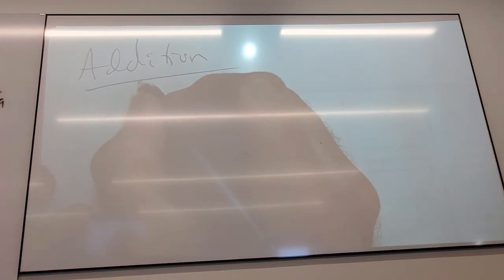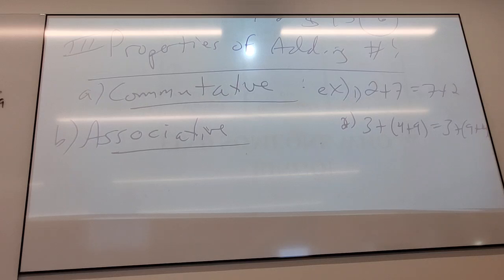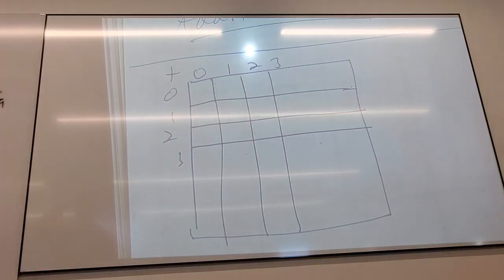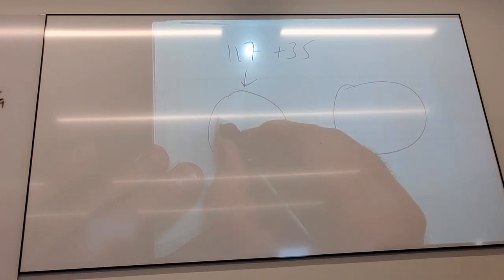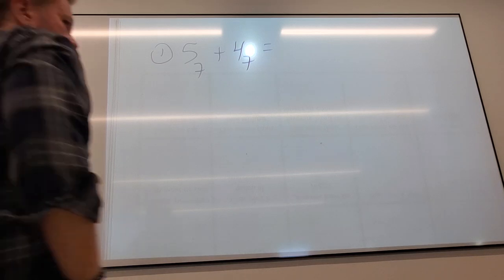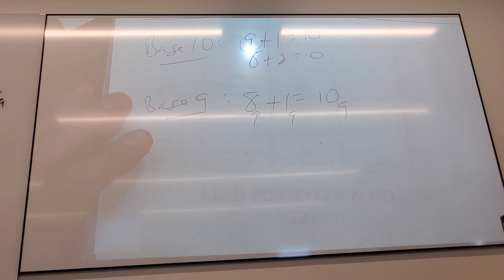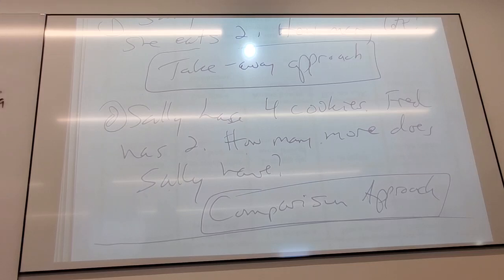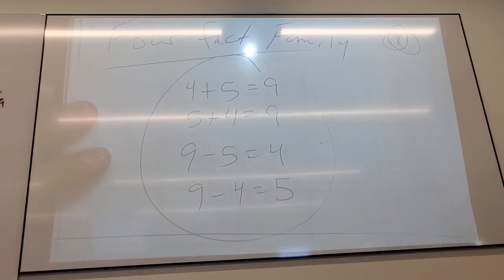Math 125, Sept 17 Lecture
Getting into 3.1 - Addition and Subtraction of whole numbers